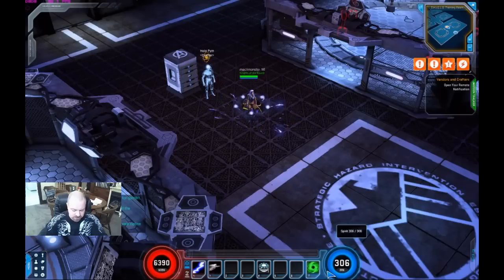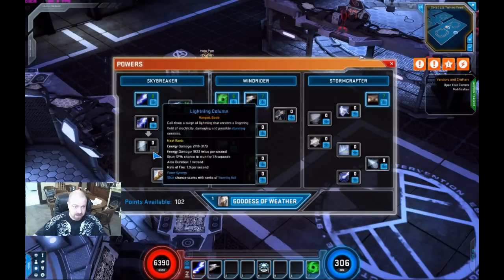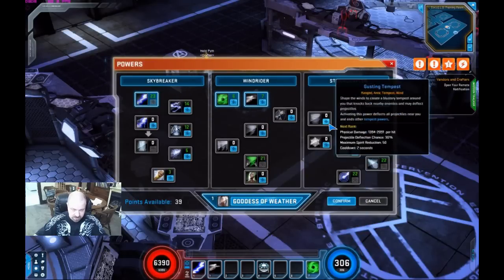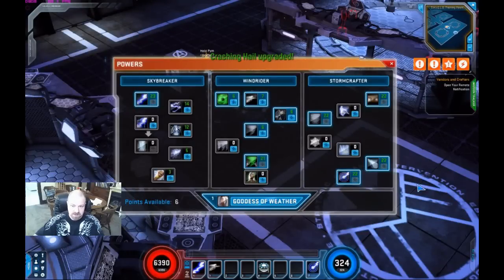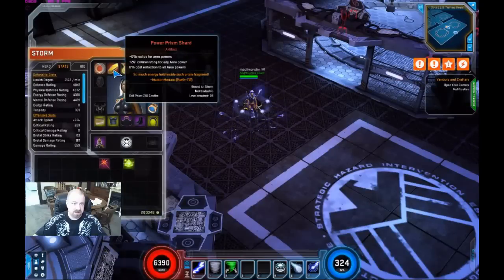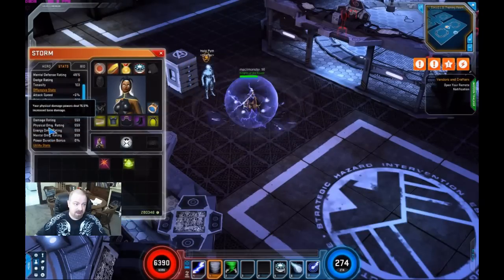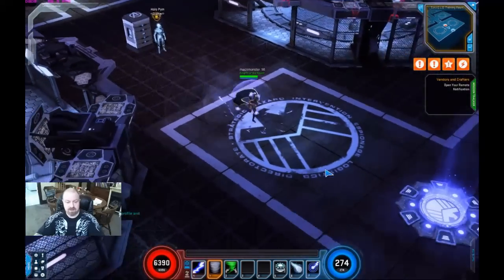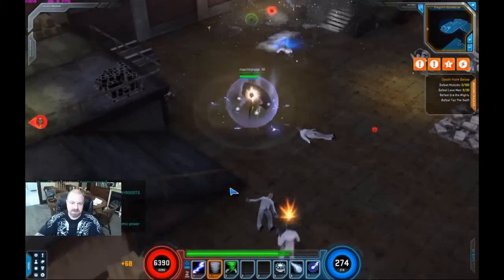Marvel Heroes Patch 2.11 Storm skill revisit and "Windrider" build guide.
The classic remains, and other options open up.